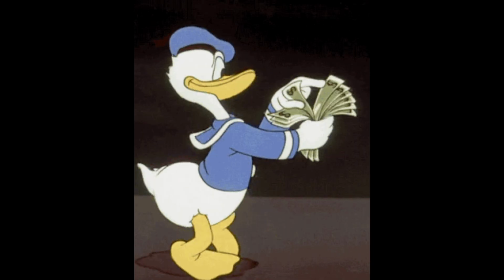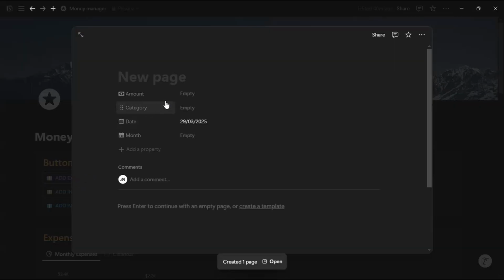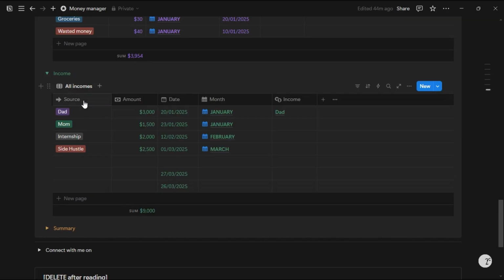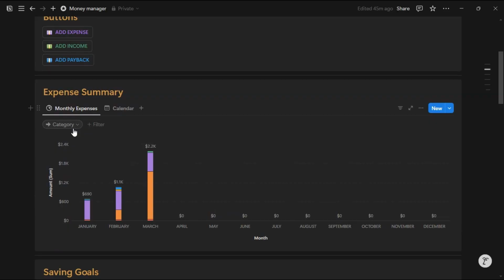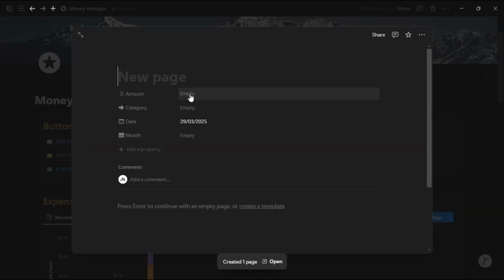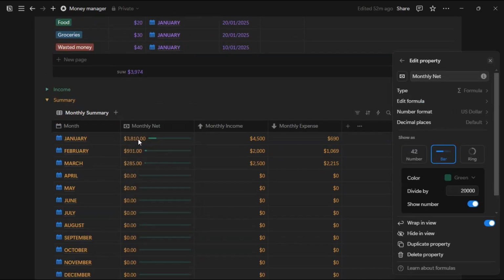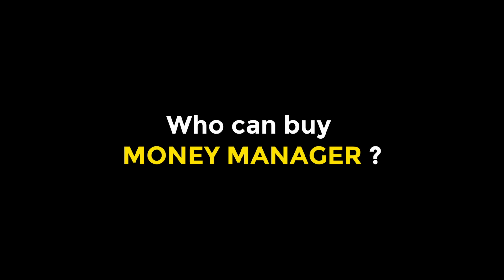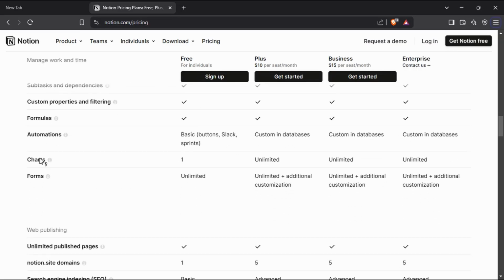Money Manager | Free Finance Tracker ( Notion Template )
Money Manager Tutorial

In this video I will elaborate the features of MONEY MANAGER which is a notion finance tracker template. It is an easy to use template made specially for students and is FREE to DOWNLOAD.
You can track expenses, incomes, paybacks and savings. Get Money Manager today and begin your finance journey in 2025.